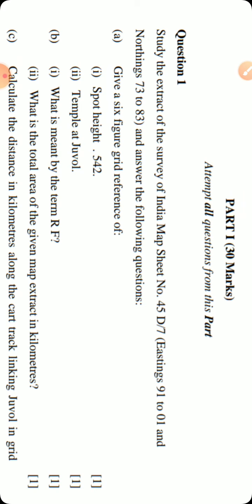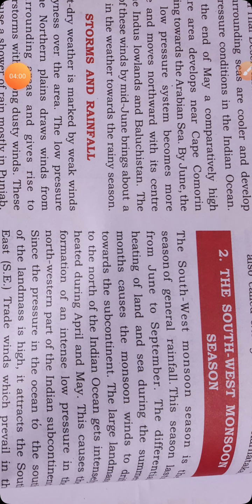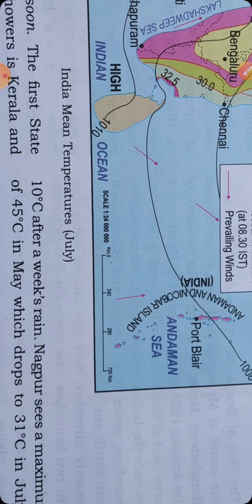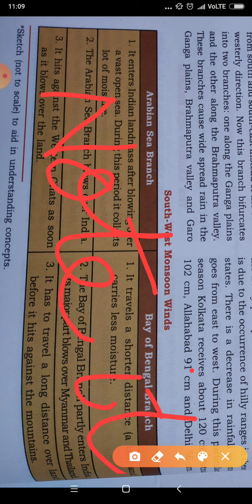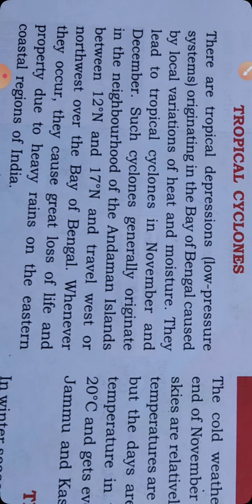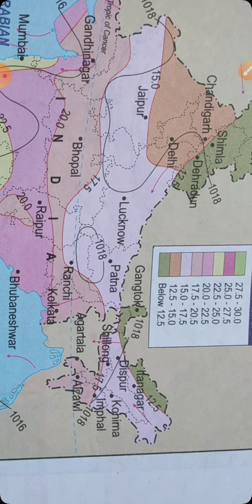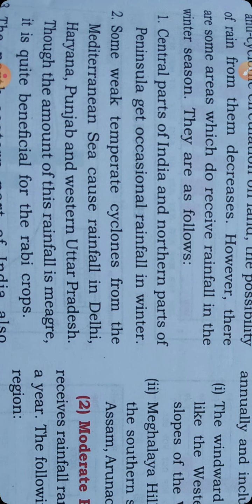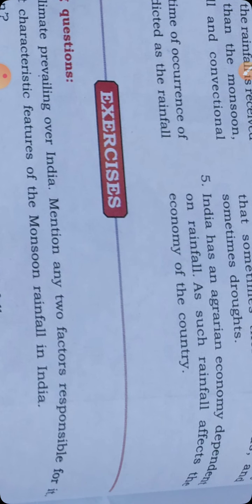STANDARD X GEOGRAPHY CH -8 LAST PART